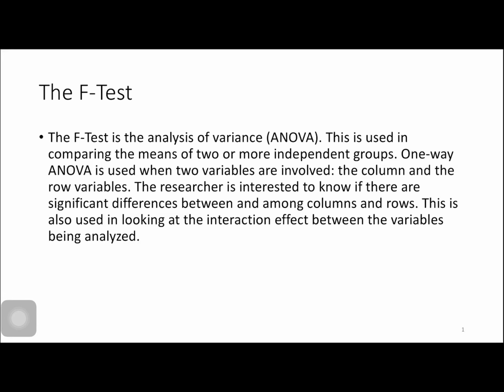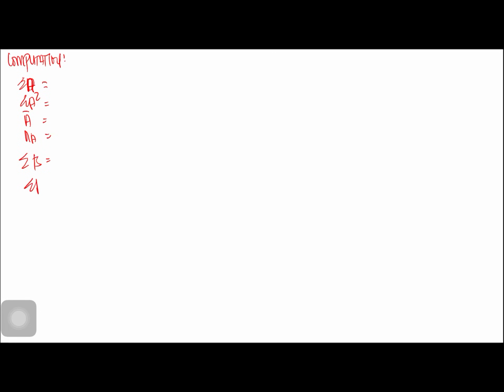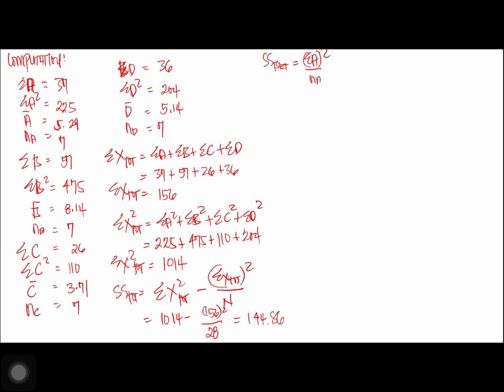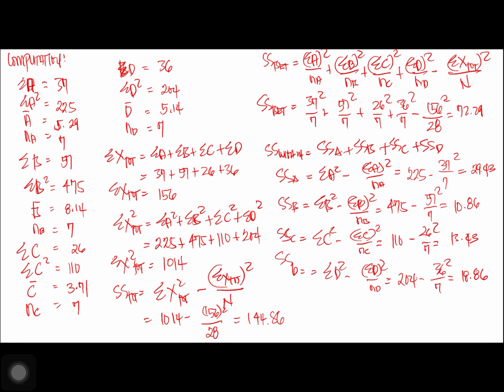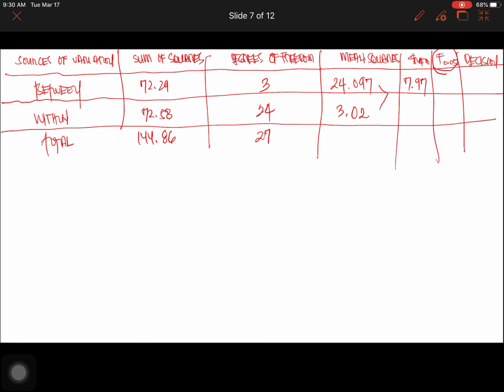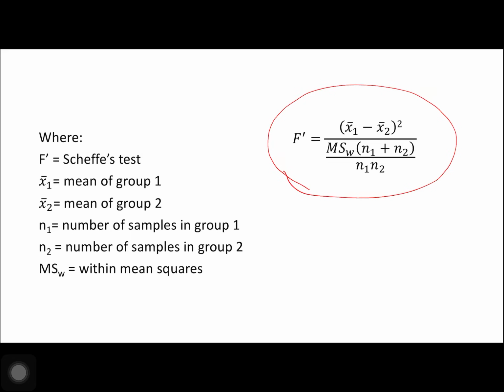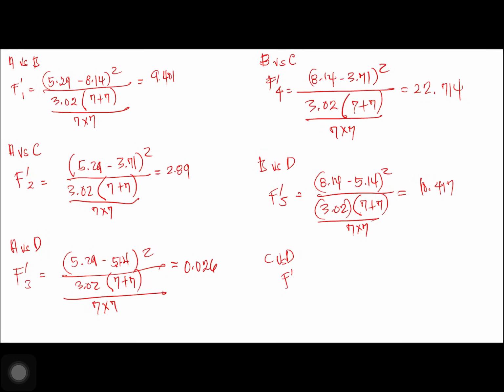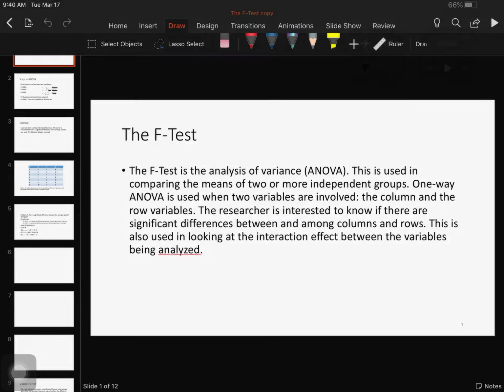F Test and Scheffe’s Test for LMS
Instructional mateial for on line class